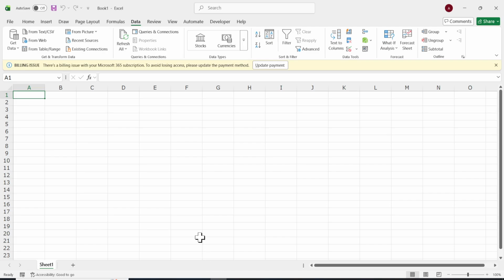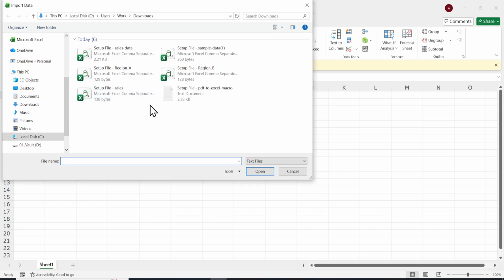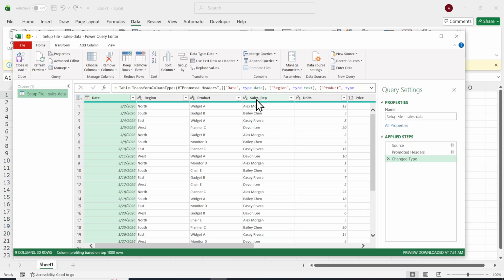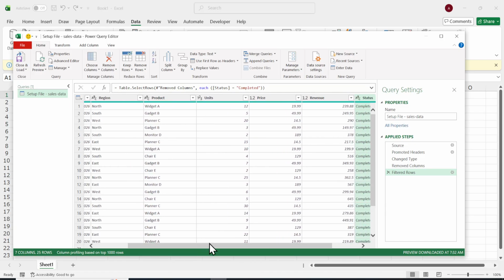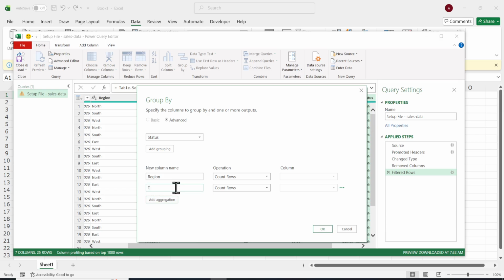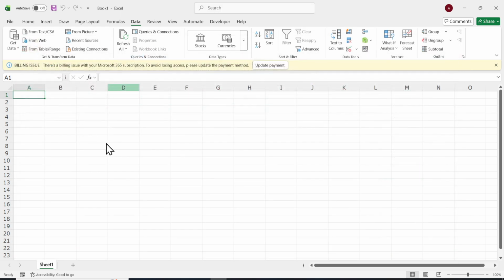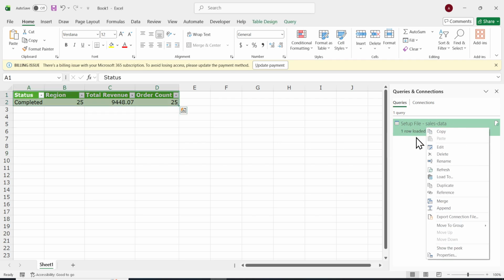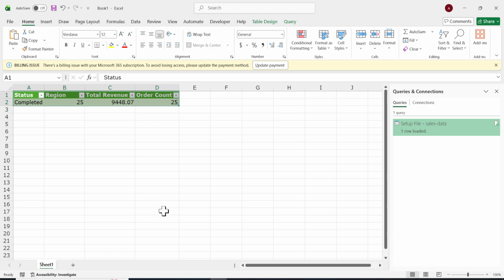How to Use Power Query to Automate Repetitive Reports Beyond Pivots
Every month you inherit the same sales CSV, and every month you rebuild the same pivot in Excel just to get four regional totals. This tutorial shows you how Power Query can take that whole chore off your plate, with a refresh-on-open setup that replays your cleanup and grouping every time new rows land. By the end you'll have a four-row regional summary table that rebuilds with one click of Refresh All.

Covered inside:
→ Pulling a sales CSV in through Get Data, From Text/CSV, and landing in the Power Query Editor.
→ Stripping out Sales Rep and Category columns and filtering Status down to Completed only.
→ Using Group By in Advanced mode to stack Total Revenue (Sum) and Order Count (Count Rows) in one step.
→ Loading the result as a Table into cell A1 of an existing worksheet.
→ Flipping on "Refresh data when opening the file" from the Query Properties Usage tab.

Would you have kept Sales Rep in the model for a deeper breakdown, or do you prefer trimming columns early like the video does? Drop your take in the comments.